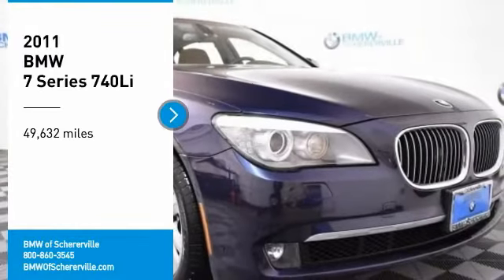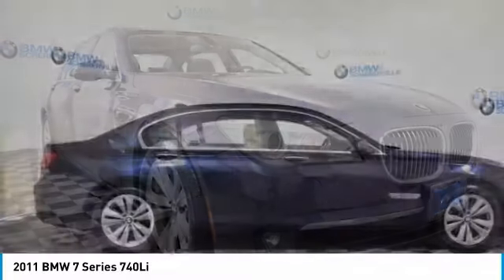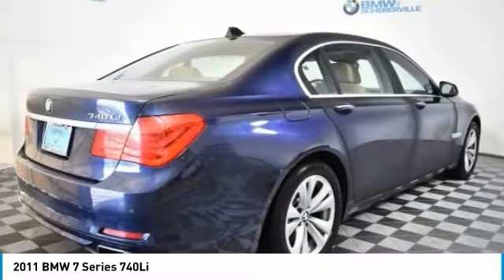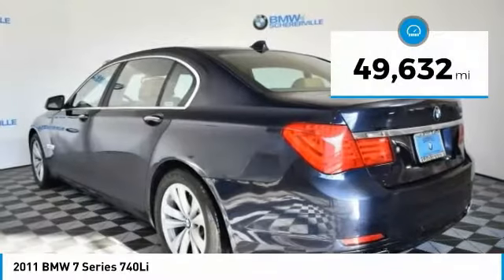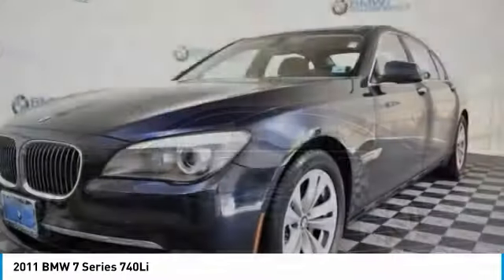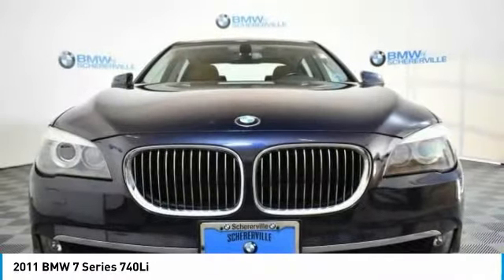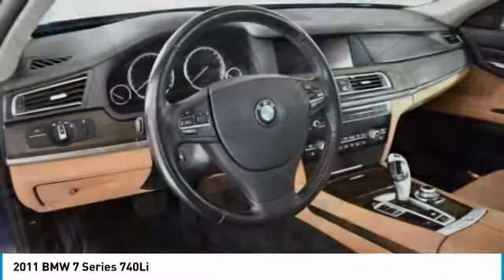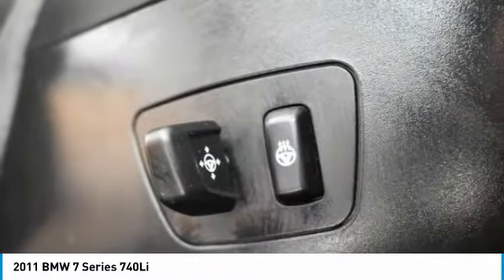2011 BMW 7 Series Schererville, Chicago, Gary, Lansing 18481A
2011 BMW 7 Series 740Li